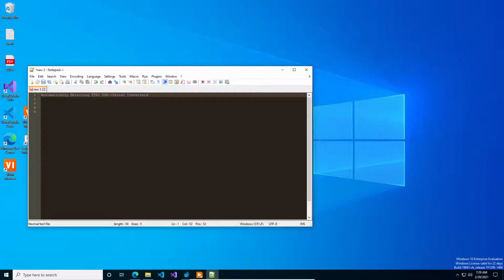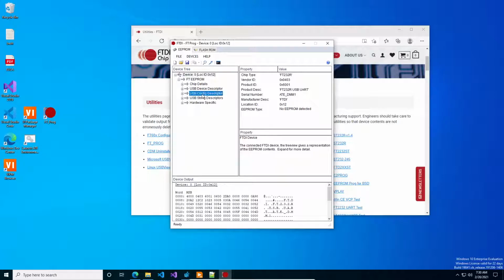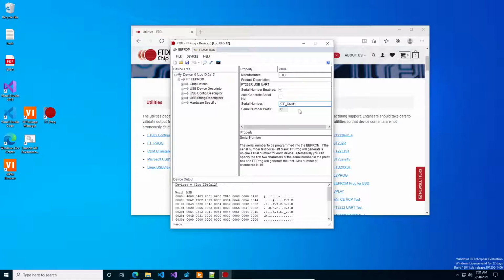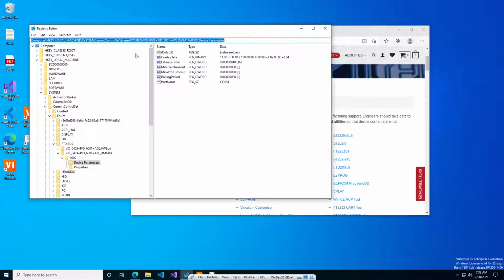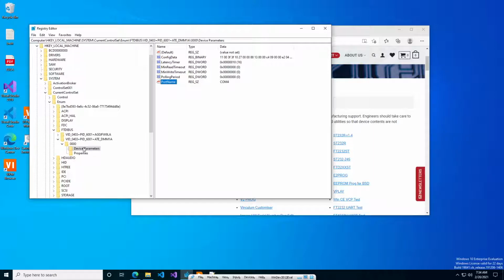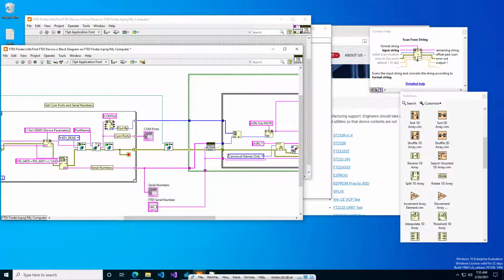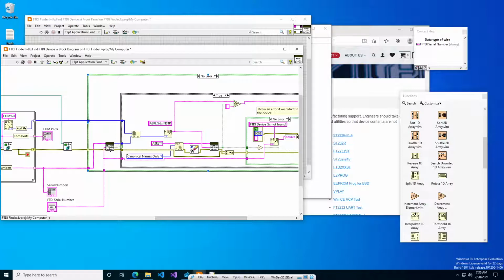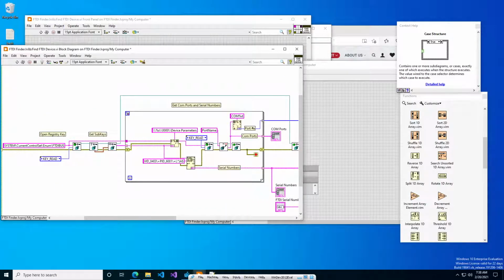Auto Detect FTDI Serial Port with LabVIEW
How to Automatically Detect an FTDI Serial Port using LabVIEW, VISA, and the Windows registry